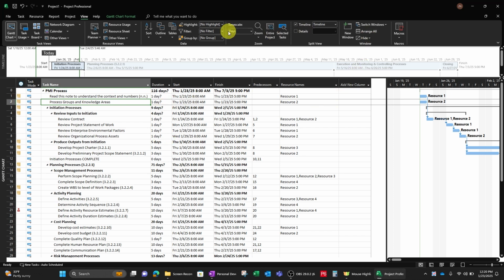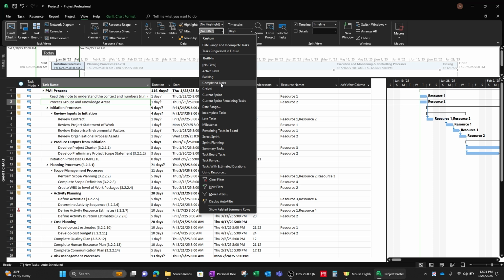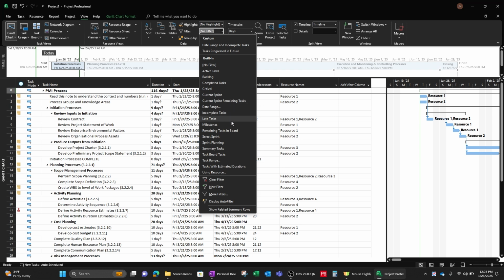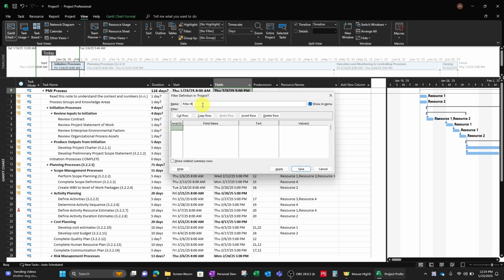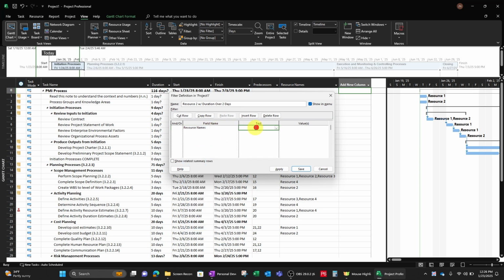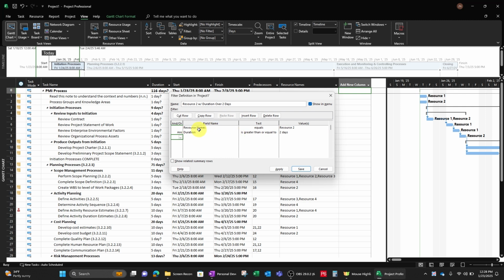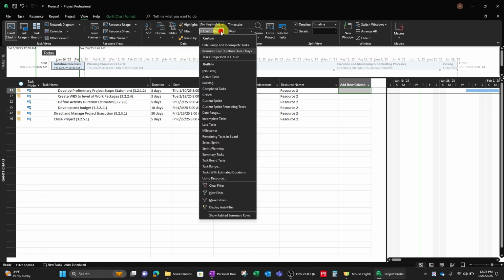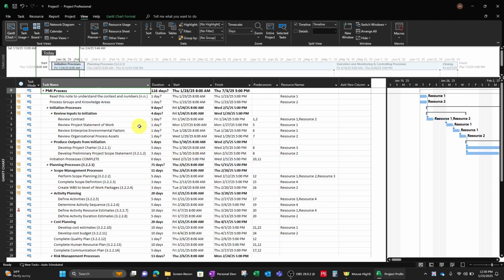Creating Custom Filters in Microsoft Projects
Creating Custom Filters in Microsoft Projects | Step-by-Step Guide

In this video, we’ll walk you through the process of creating custom filters in Microsoft Projects to help you streamline project management and focus on the tasks that matter most. Whether you need to filter by deadlines, task owners, or progress status, custom filters allow you to quickly access the data you need.

💡 What You’ll Learn:
✔️ How to create and apply custom filters
✔️ The benefits of filtering project data
✔️ Tips for optimizing your workflow in Microsoft Projects

Don’t forget to like, follow, and share so we can build a community of skilled project schedulers. Let’s Stay On Schedule together.